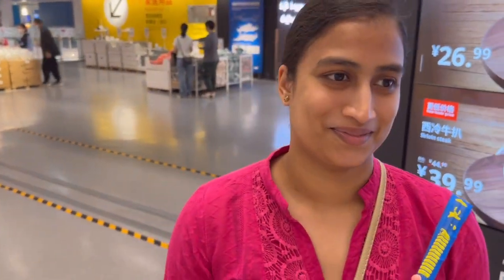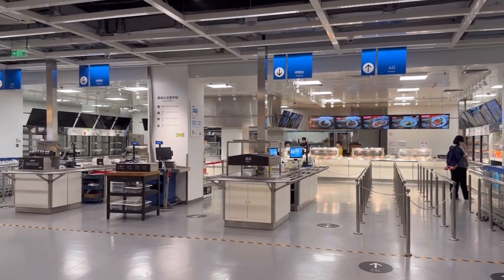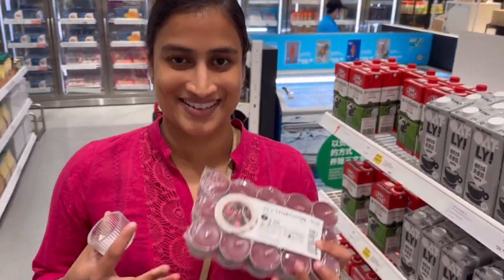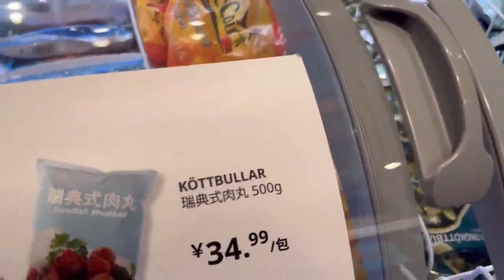VISITING IKEA IN CHINA | SHOP WITH ME *Us* 2023 | NEW PRODUCTS & DECOR | GUANGZHOU